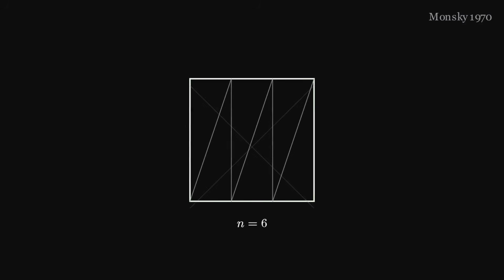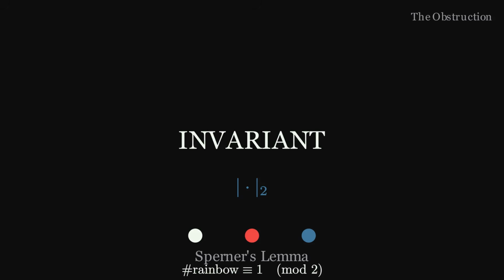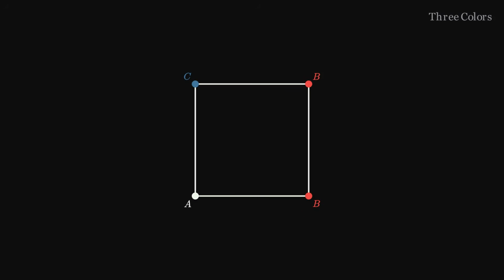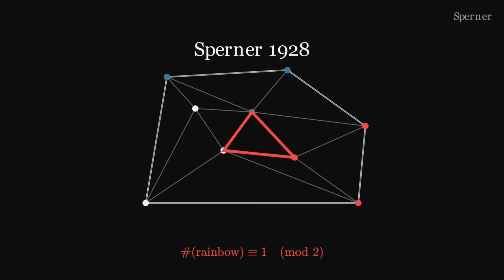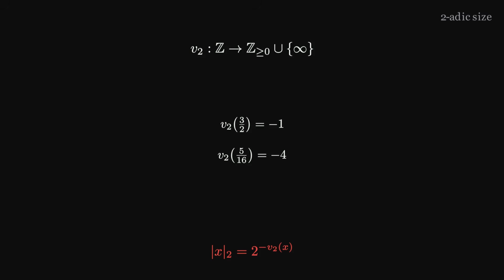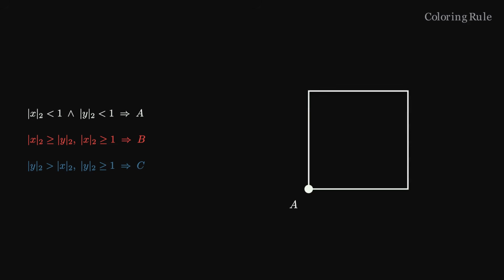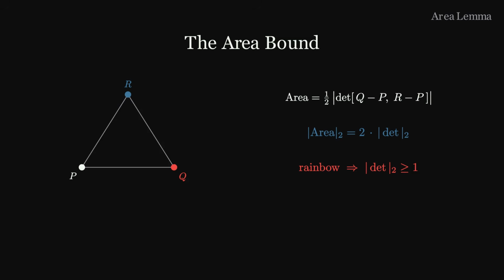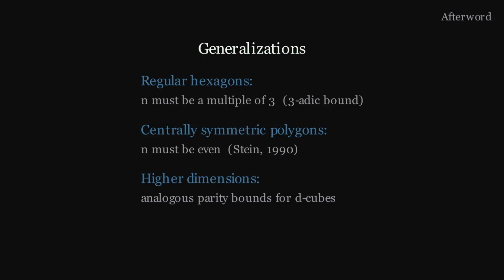Why You Can't Cut a Square Into 3 Equal Triangles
You can divide a unit square into two equal triangles by slicing the diagonal. Into four by crossing the center. Into any even number, with a little ingenuity. But three? Five? Seven? It can't be done — and the reason is one of the strangest proofs in 20th-century combinatorics.

In this video, we walk through Paul Monsky's 1970 argument, which proves that a unit square cannot be dissected into an odd number of equal-area triangles. The proof reaches into the 2-adic numbers, borrows Sperner's lemma from combinatorics, and closes the trap with a determinant inequality that's impossible to satisfy when the triangle count is odd.

== Chapters ==

0:00   Why you can't cut a square into three equal triangles
1:29   The hunt for an invariant
3:09   A mysterious 3-coloring
4:57   Sperner's lemma (1928)
7:20   A different notion of size: the 2-adic valuation
9:58   The coloring rule
11:52  The area bound that makes odd impossible
14:22  Monsky 1970 and its descendants

== Credits & references ==

— Paul Monsky, "On Dividing a Square into Triangles," American Mathematical Monthly, 77 (1970), 161–164.
— Emanuel Sperner, "Neuer Beweis für die Invarianz der Dimensionszahl und des Gebietes," Abh. Math. Sem. Univ. Hamburg 6 (1928).
— S. K. Stein, "A generalization of Monsky's theorem," Journal of Combinatorial Theory Series A, 55 (1990).
— Aigner & Ziegler, "Proofs from THE BOOK" (Springer), chapter on Monsky's theorem.

== Music ==